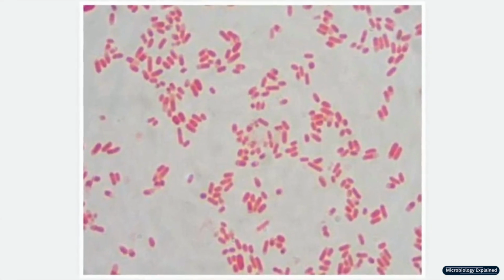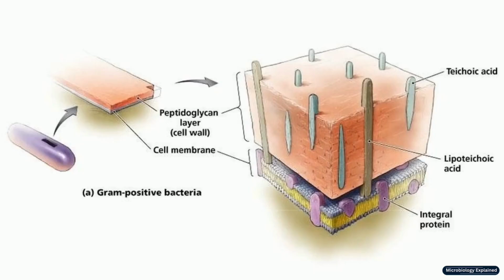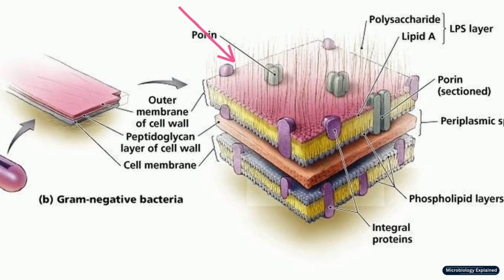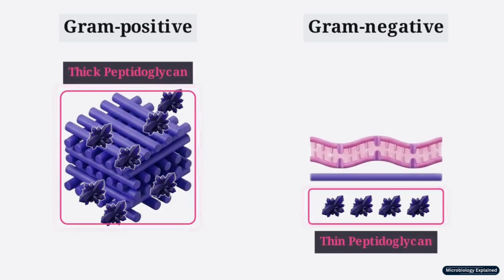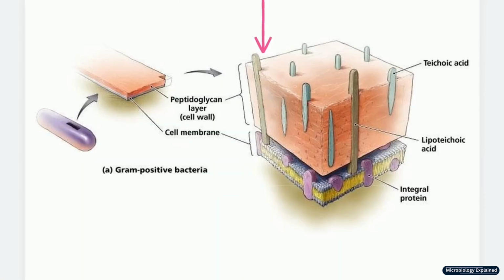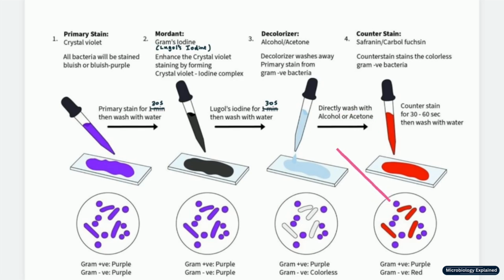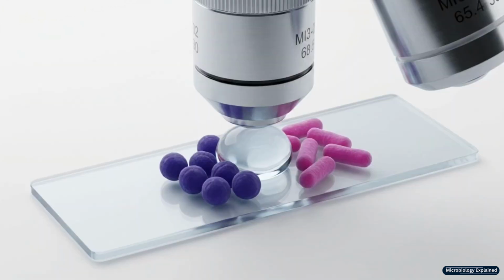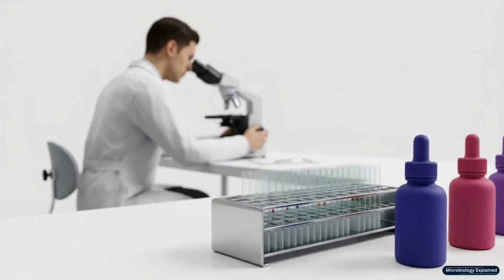Gram Stain Explained | Principle, Procedure, Results & Gram Positive vs Gram Negative Bacteria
This video detail the Gram stain, a fundamental laboratory technique used to categorize bacteria based on their cell wall composition. This process involves a four-step sequence utilizing crystal violet as a primary stain, iodine as a fixative, an alcohol-based decolorizer, and a pink counterstain. Gram-positive organisms possess a dense peptidoglycan layer that traps the initial purple dye, while Gram-negative organisms have a high lipid content and thin walls that lose the initial color. Consequently, the former appear violet and the latter appear pink when viewed under a microscope. The sources also provide a comprehensive step-by-step procedure, emphasizing the importance of heat-fixing the specimen before applying the chemical reagents. Ultimately, this differential staining method allows scientists to quickly distinguish between major bacterial groups by observing their physical and chemical reactions to the dyes.